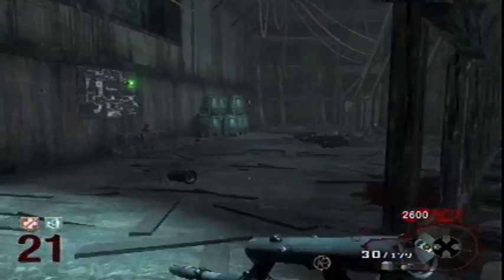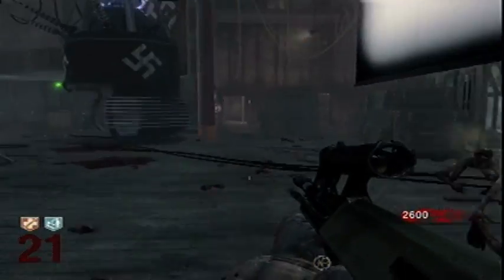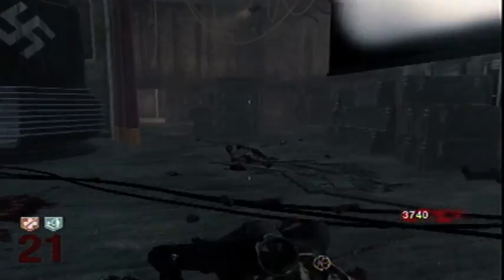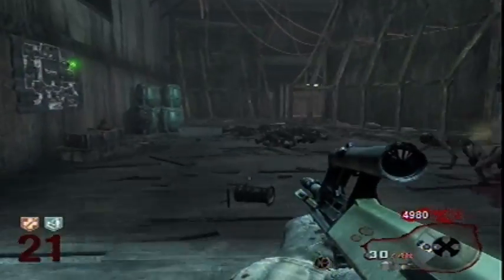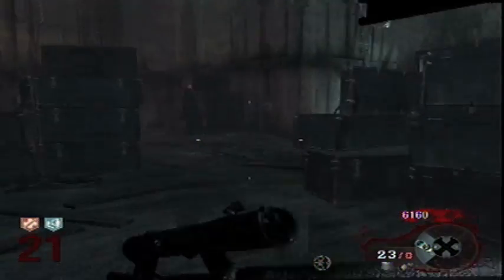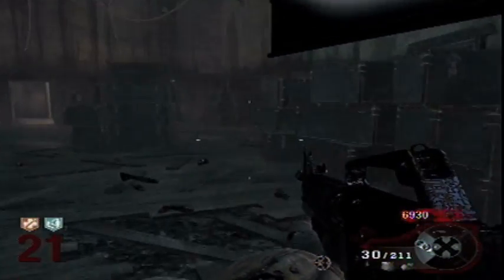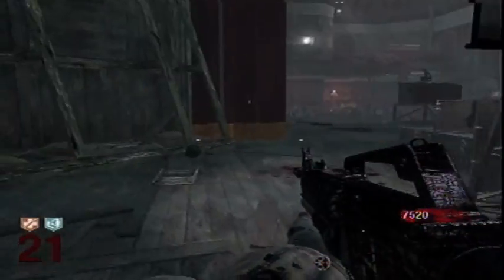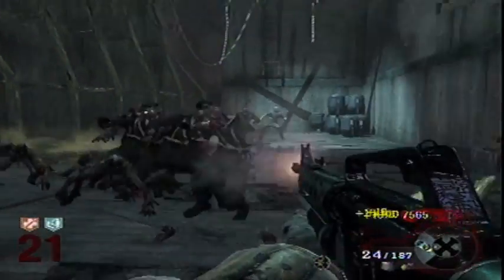Tips and Tricks for Zombies (Black Ops) Pt. 1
Not the farthest ever but it is my farhest